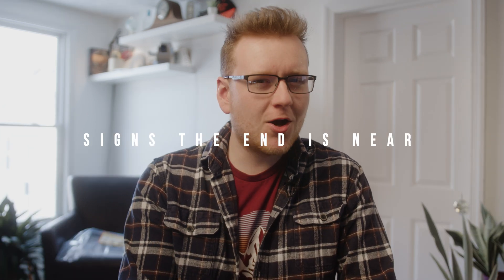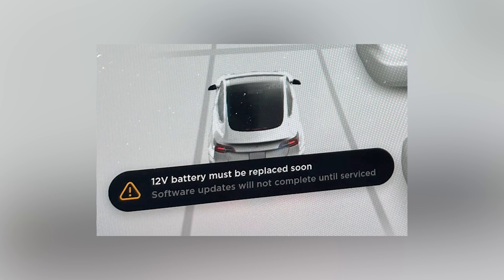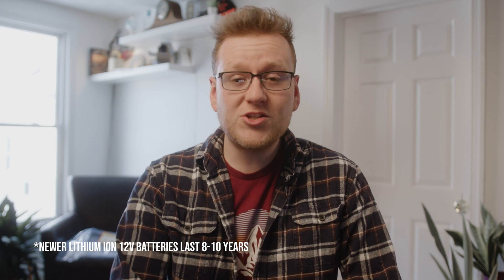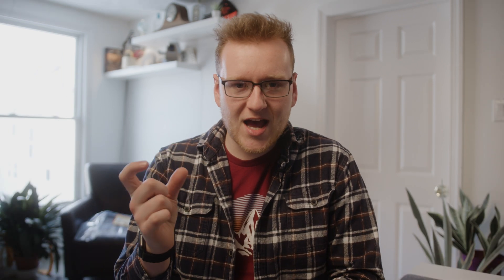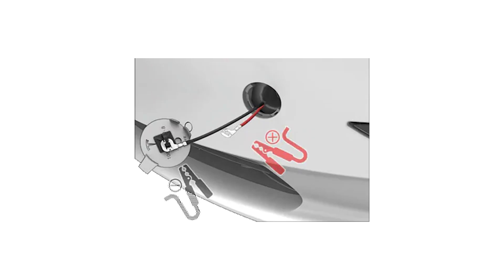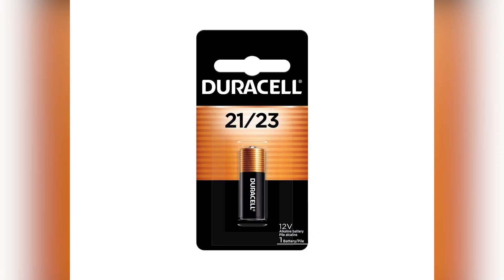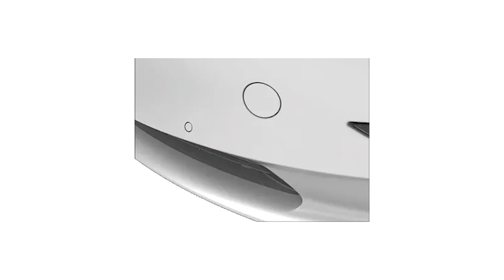How to Tell When Your Tesla’s 12v is About to Die (before you're stranded)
UPDATE 7/23/25: My 12v battery finally died in my Model Y after 4.5 years and 100k miles! Model Y gave me both an in-vehicle warning and a phone notification, saying the vehicle would not fall asleep or update until fixed. My Service Center got me in the same morning, swapped it in under 15min, and I was back on the road with a new 12v. Incredible!

Every Tesla has a 12v battery under the hood, also known as the low voltage system (versus the high voltage powertrain battery). The Tesla's 12v battery replacement can be quite the process, so it's best to look out for the warning signs of a failing Model 3 12v battery or Model Y 12v battery (also applies to S/X), before it leaves you stranded.

12v battery specs: The battery is a group 51R, but it turns out Tesla uses a very certain type of this battery with an unknown EV-rating. You may be able to install a generic 51R battery in your Tesla, but buying & replacing directly from Tesla seems to be the best and only proper option.

🎥 EQUIPMENT:
-SIGMA 18-35mm f/1.8
-Rokinon 50mm f/2.0
-CANON 70-200mm f/2.8L USM
-DJI Mini 3 Pro
-Godox VL-150W LED w/ Aperture Light Dome II
-Rode NTG4+ Shotgun Mic
-ZOOM F6

🙋‍♂️ I'm Troy, an EV & Tesla Enthusiast, Cybertruck pre-order holder, and Model Y SR owner. My role is to document, hype up, and explore electric cars, large and small, with refined visuals.

I go on Tesla road trips often with my Standard Range Model Y, and document it all! For behind-the-scenes and casual updates, check out my Twitter, The Cybertruck Guy, or my Instagram, @TroyMeekhof.

0:00 Explanation
0:59 Signs of Battery Failure
3:38 How the Battery Fails
4:47 Battery Replacement Options